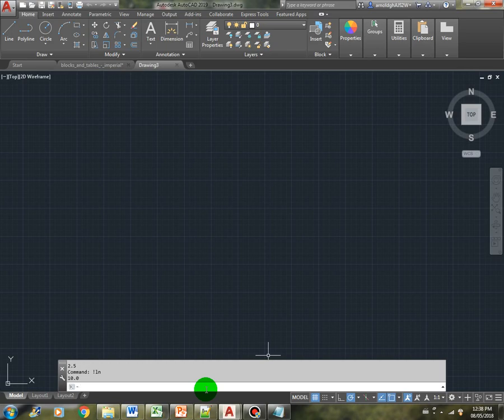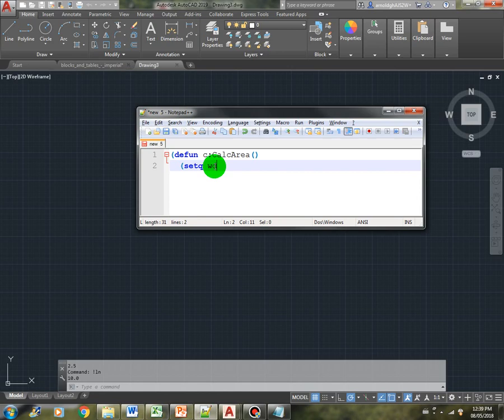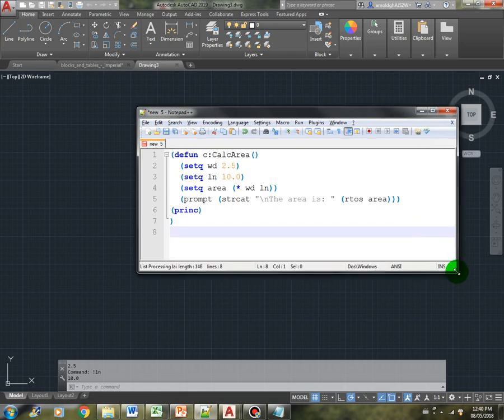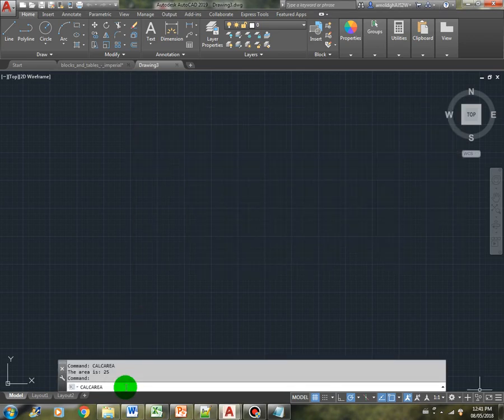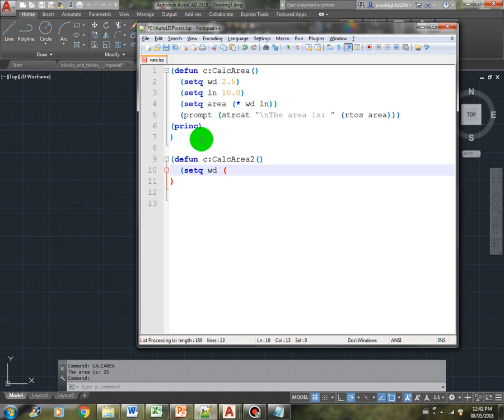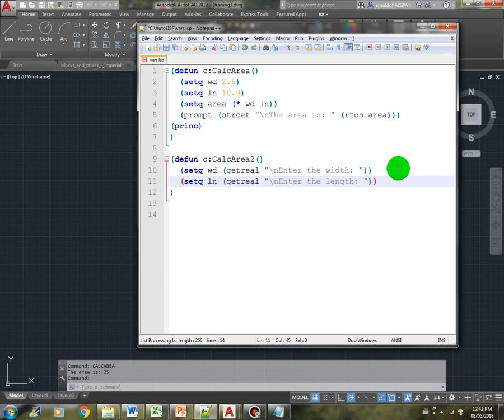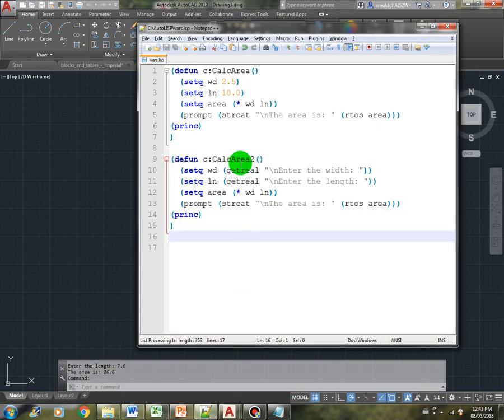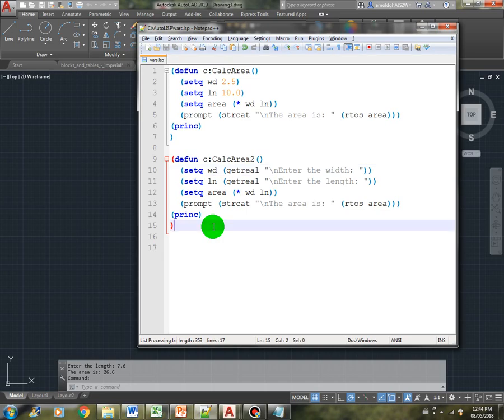AutoLISP Tutorial - Using Variables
This is an AutoLISP Tutorial for AutoCAD users who are just starting to learn AutoLISP Programming. This tutorial discusses about how to create a Variable and use that variable in the program. After watching this video, you should be able to write a simple program that accepts input from the user and store them in a variable and do something with those values.